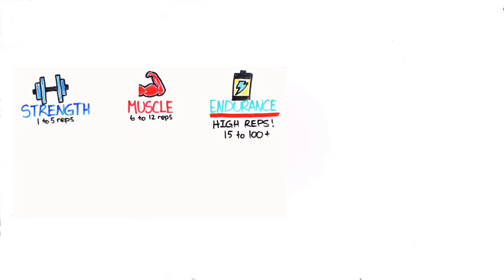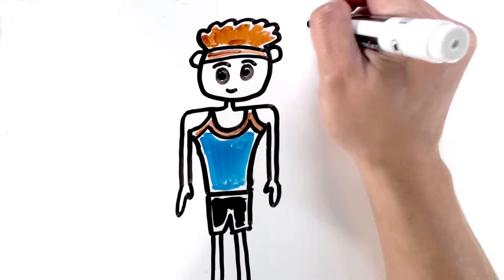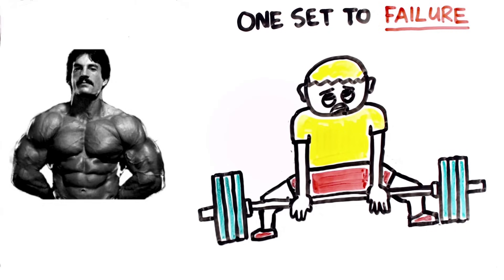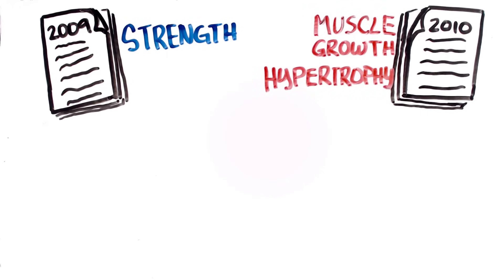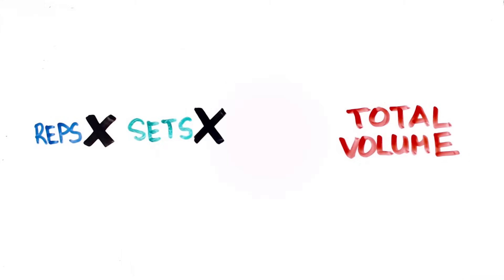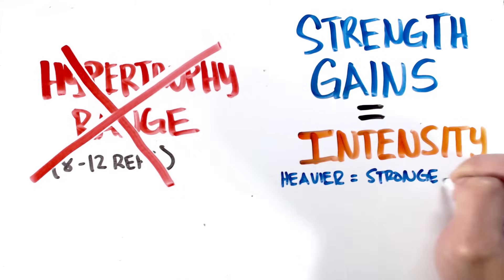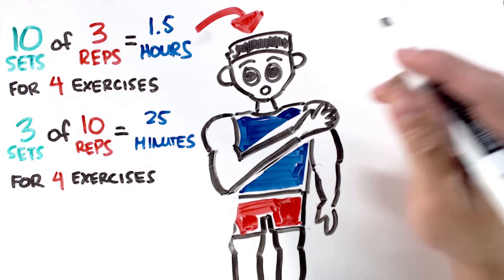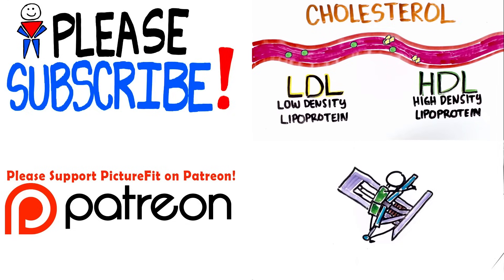How Many Reps AND Sets? - Build Muscle Quickly Using the Right Amount!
*NOW AVAILABLE* - PictureFit Tees, Tanktops, and more!

How many sets and reps should you do for building muscle? How about getting stronger? There are many different rep schemes out there, but what are the best? Should you be doing just one set? Or how about 10 sets? Come find out what you need to know about sets and reps in this video!